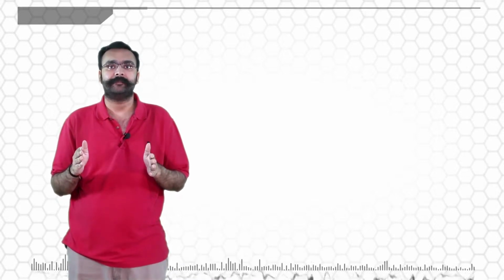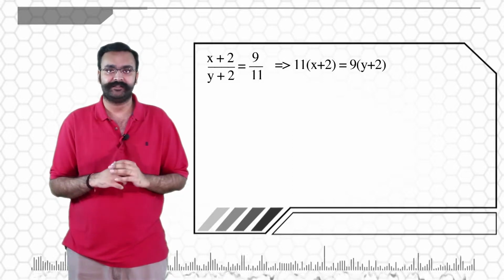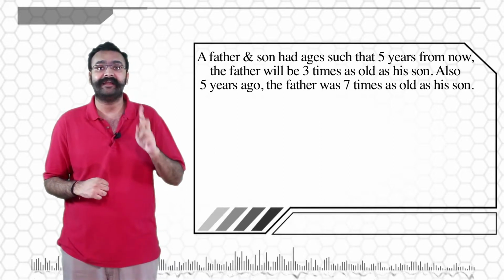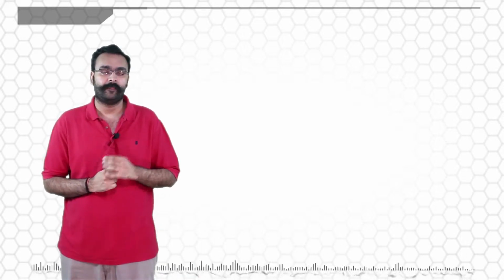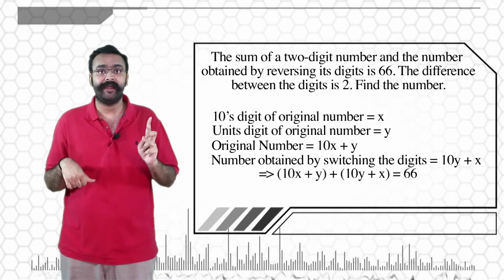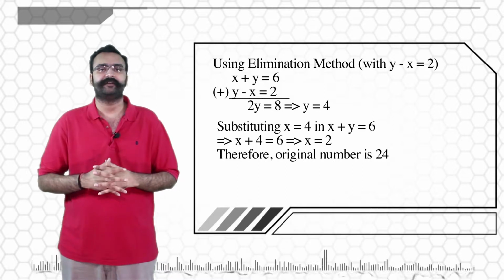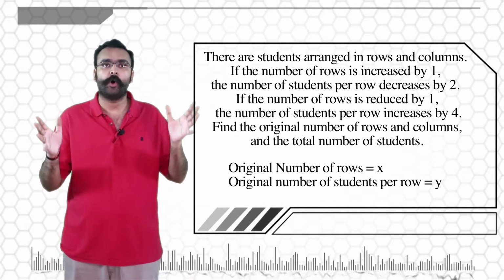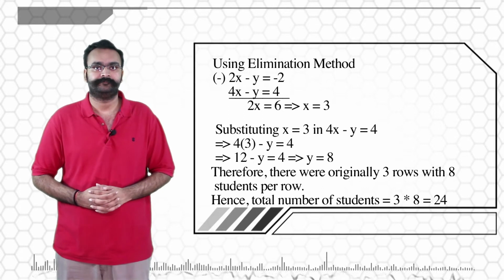Linear Equation | Solving Simple Linear Equation | CBSE | ICSE